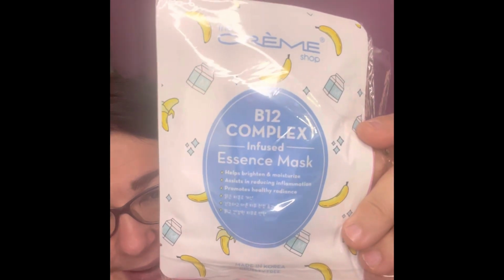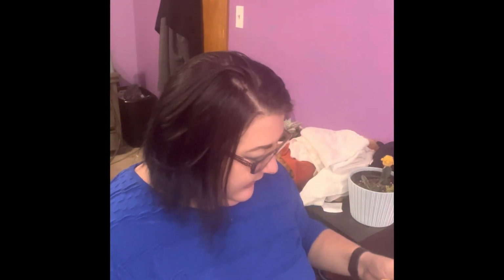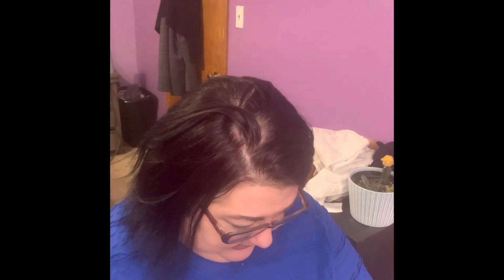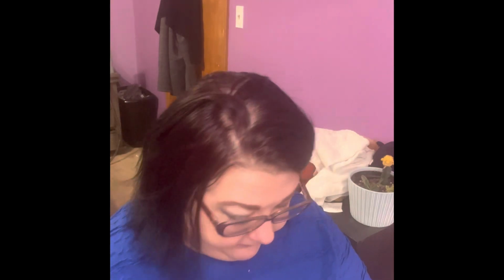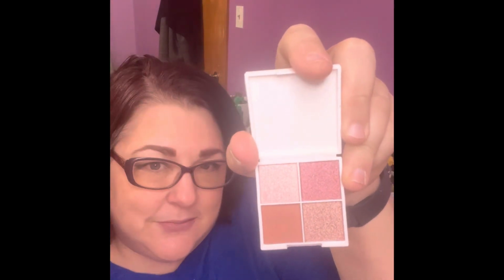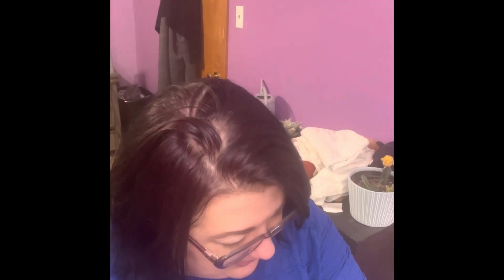Unboxing January IPSY 2023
Unboxing ipsy jan 2023. @ipsy